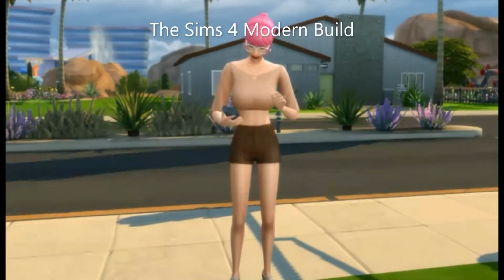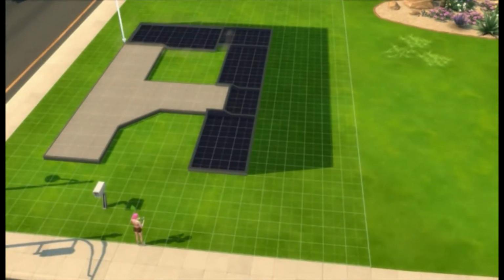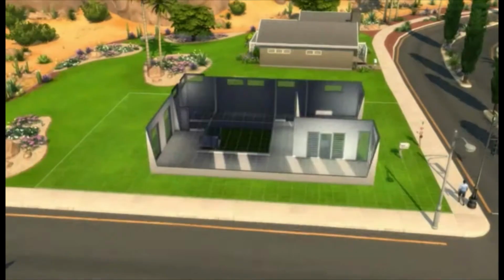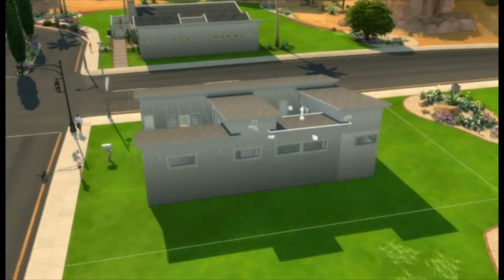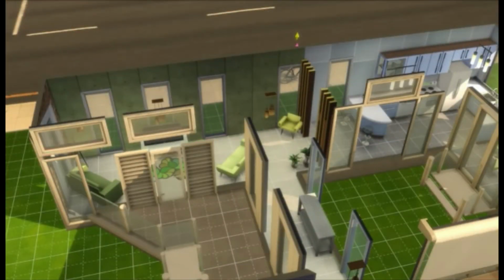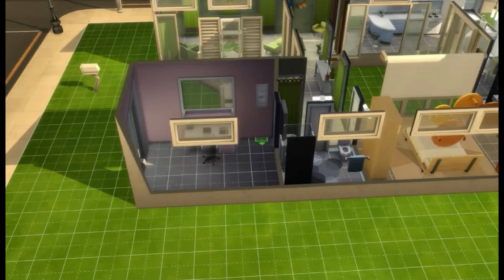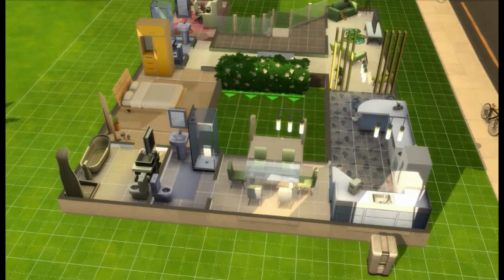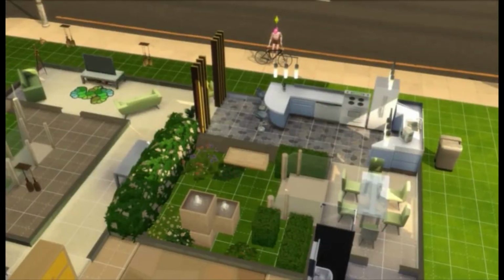Modern House Build The Sims 4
Hi everyone!

This is my first house build for Youtube! It is a modern style home with a hacienda garden. I hope you enjoy my first upload!

I may begin streaming in the near future so keep on the look out for that information!

The upload is on the gallery under user: Doexxeyes.